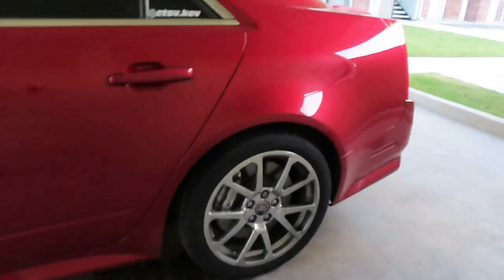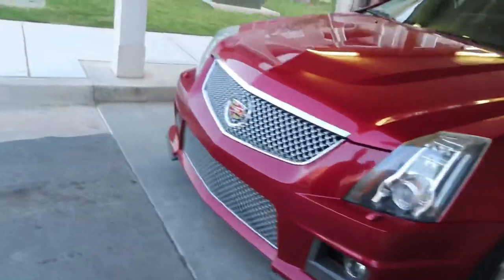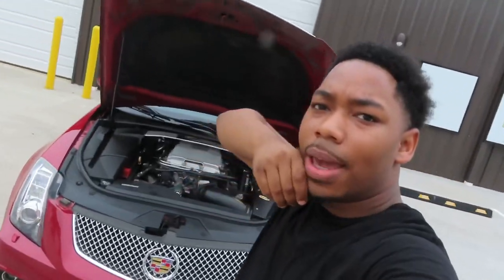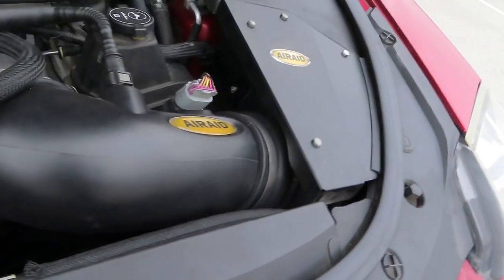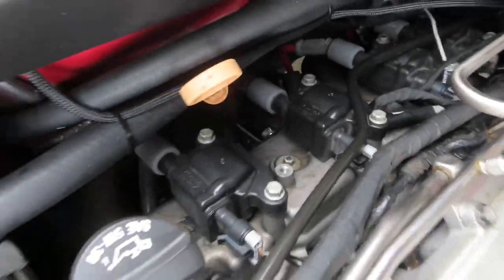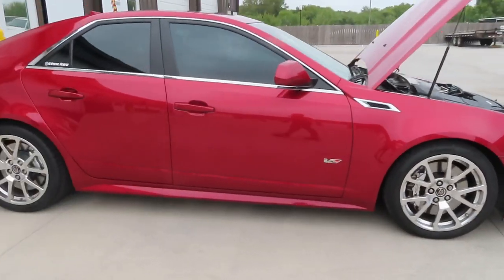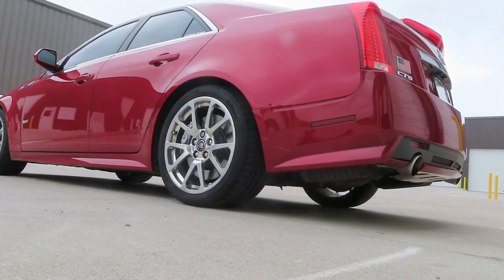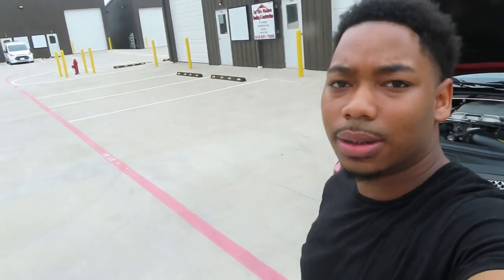Review of my Cts-v Build (XXX HP!?)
Wassup guys, this is a quick breakdown of my 2012 Cadillac Cts-v and a little information on what you can expect on my channel to come.

Let me know what horsepower you think this setup makes.

Your feedback will help the channel grow.